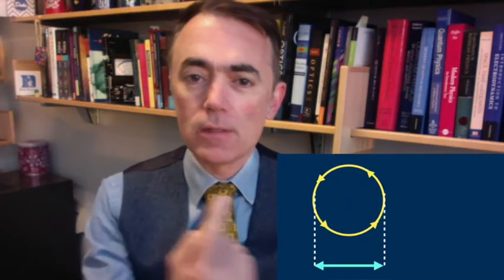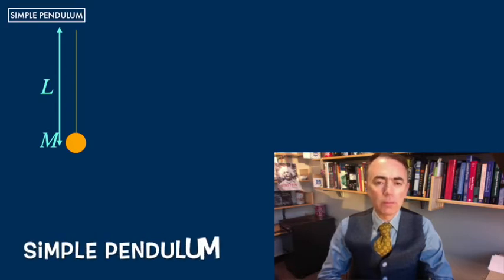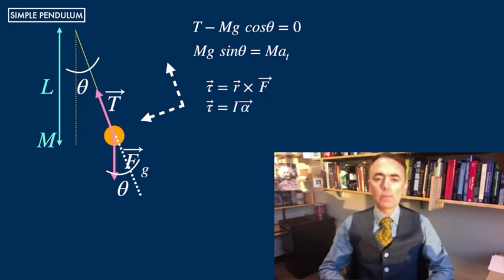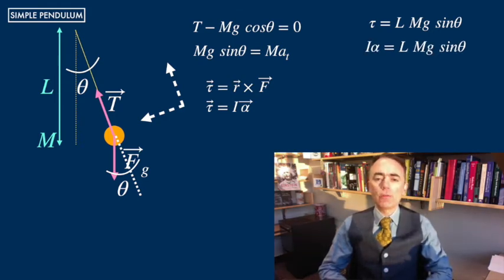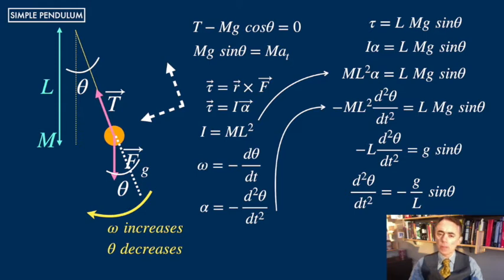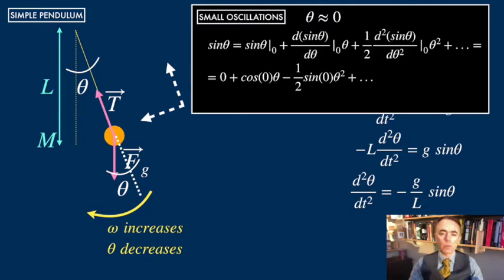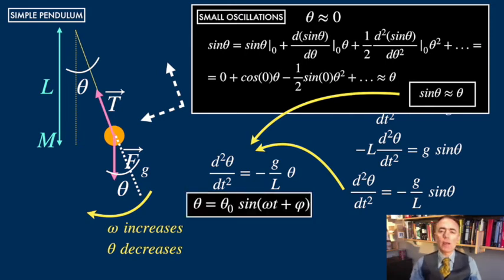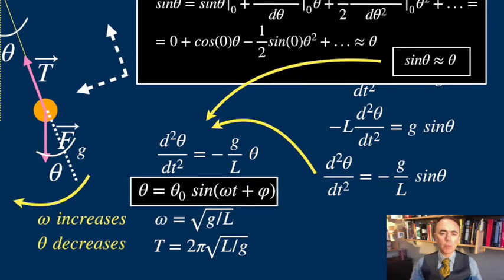The simple pendulum